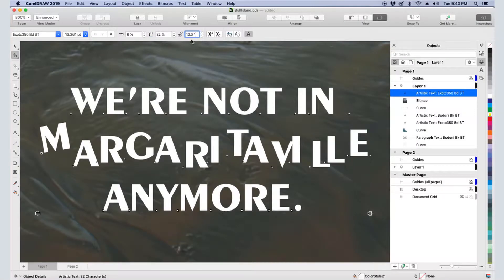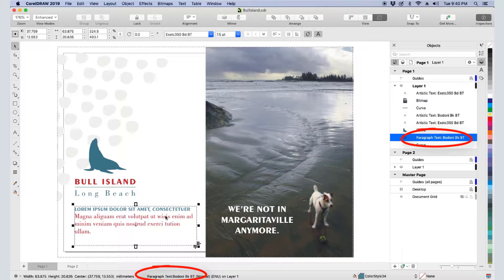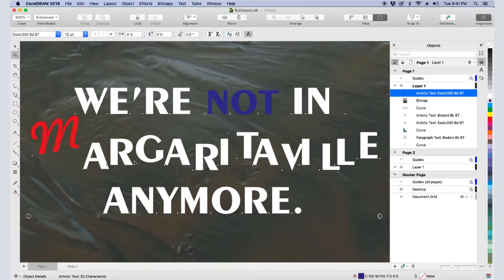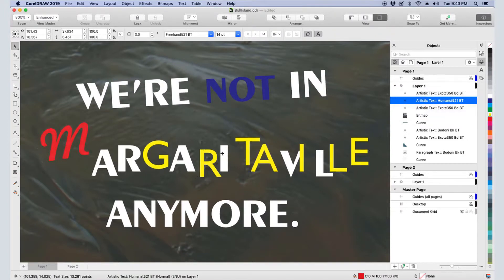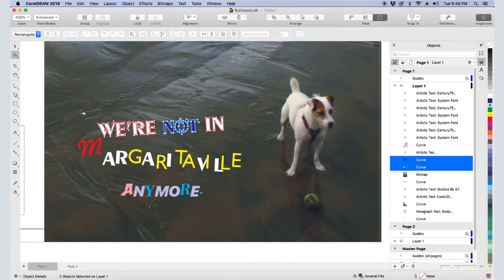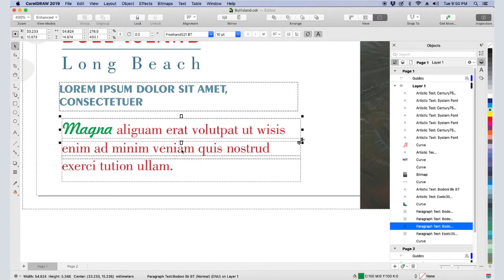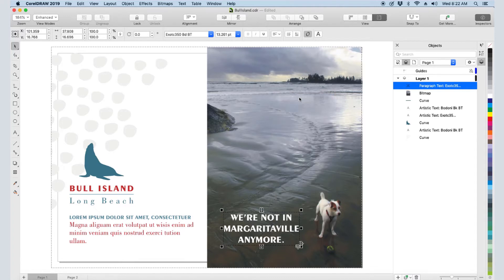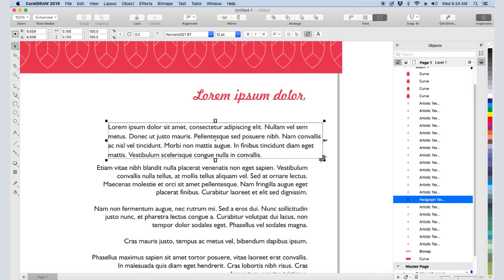Manipulating and Converting Text in CorelDRAW (Mac)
Learn how to use the Shape tool in CorelDRAW to edit artistic and paragraph text by manipulating character nodes for unlimited creative options. Download a printable copy of this tutorial from our tutorial